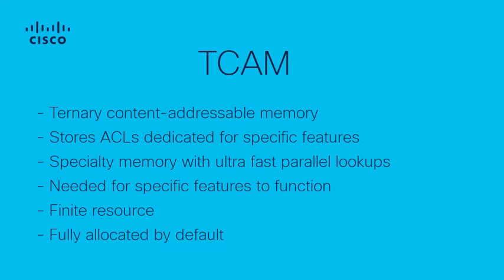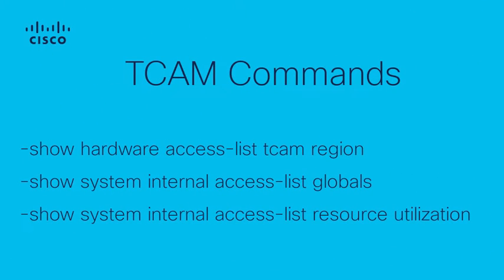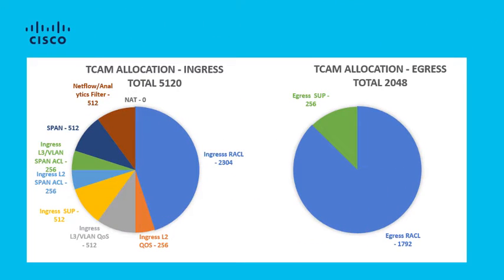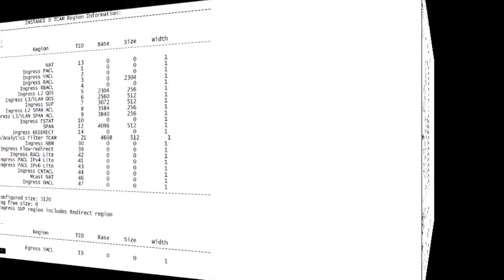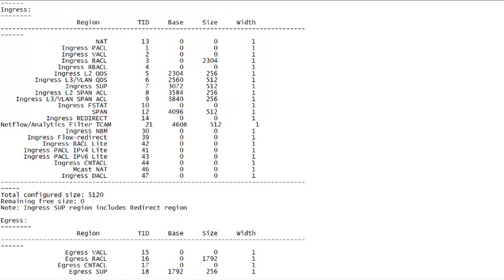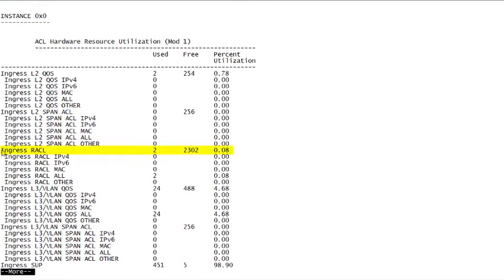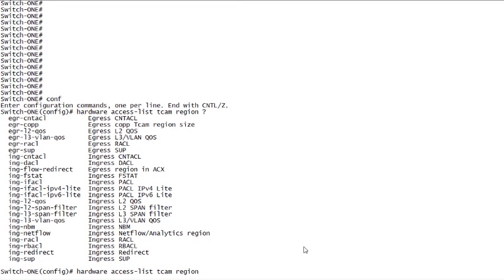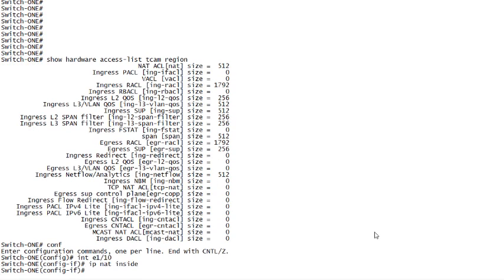Nexus 9000 TCAM Carving | Introduction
In this Cisco Tech Talk, learn about TCAM (Ternary Content Addressable Memory) carving on Cisco Nexus 9000 series switches. Discover how TCAM carving optimizes switch performance by allocating resources efficiently, allowing you to handle larger routing tables and improve overall network efficiency.

  What you’ll learn in this video:
  – How to configure TCAM carving on Nexus 9000 series switches
  – The benefits of TCAM carving for optimizing memory allocation and network performance
  – Key considerations for configuring TCAM efficiently to handle large data tables

  TCAM carving is crucial for maximizing the performance of Nexus 9000 series switches, ensuring that your network remains efficient and scalable as traffic demands grow.